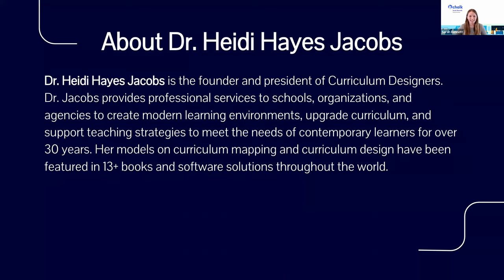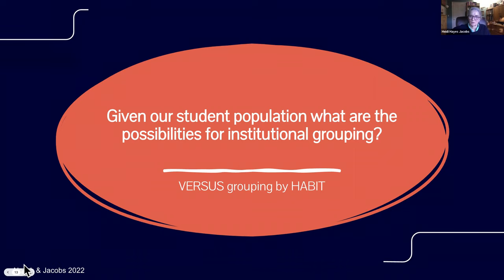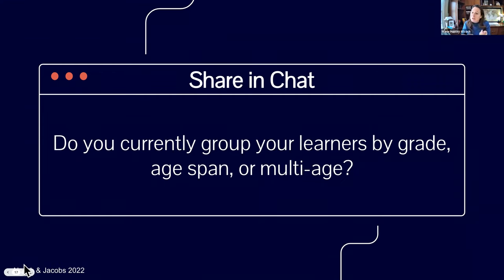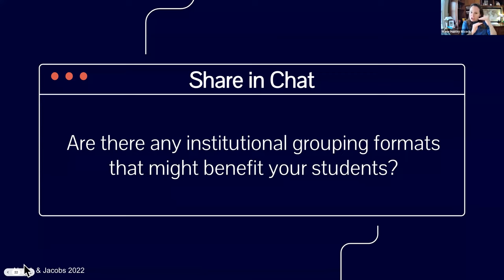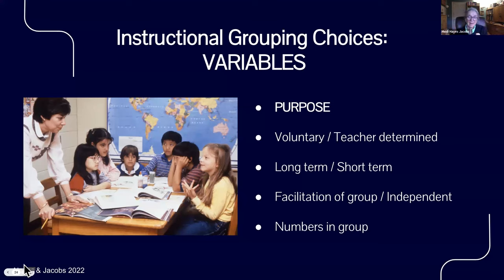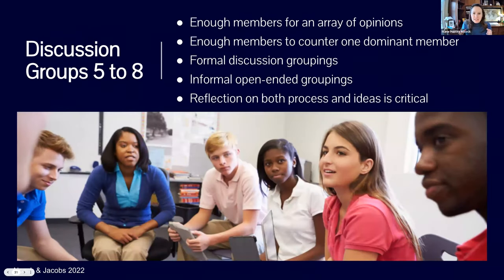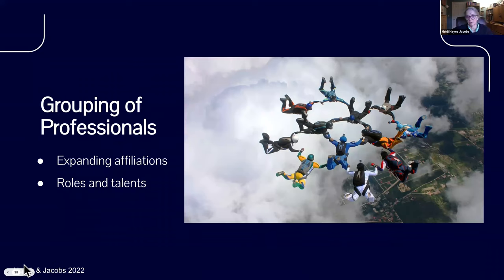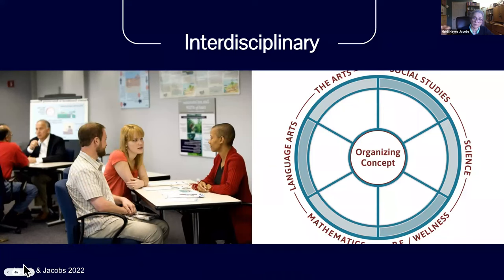How Learner Groupings and Personnel Configurations Lead to Effective Learning [Webinar]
In this webinar, learn how effectively group students and professionals to increase instructional possibilities with Dr. Heidi Hayes Jacobs and Dr. Marie Hubley Alcock. They will discuss how to use curriculum maps to support different kinds of instructional grouping and how to use professional grouping patterns to best support learning opportunities.

Join us in the second of two sessions in our series, Mapping the Curriculum for a Responsive Learning Environment. Educators throughout the world have learned lessons from the pandemic and now find schools throughout the world have shifted to a new normal, where older approaches have been reset. Our sessions in this series will provide approaches and strategies to build and expand possibilities to engage your K-12 learners to move forward.